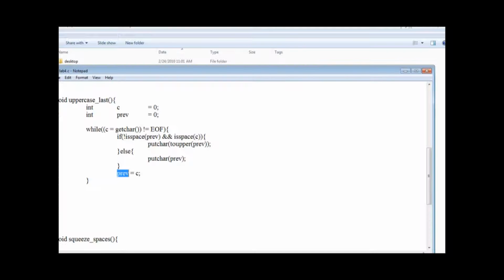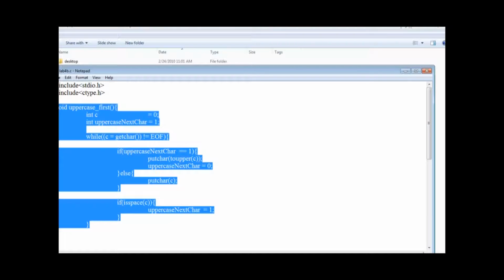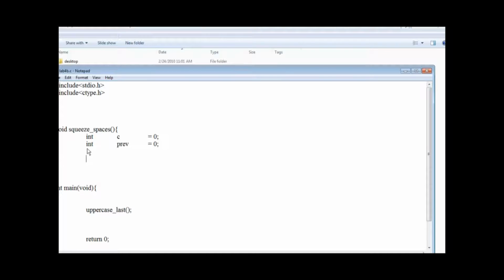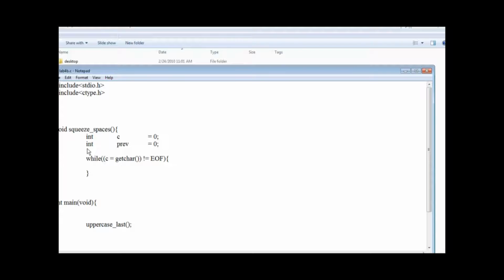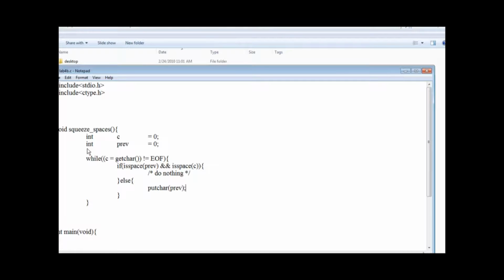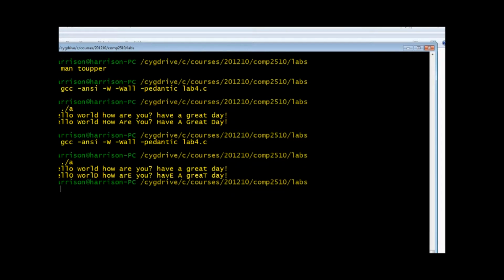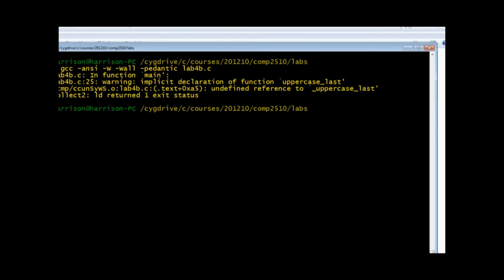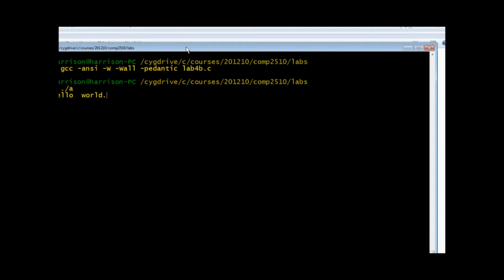lab4b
comp2510 bcit